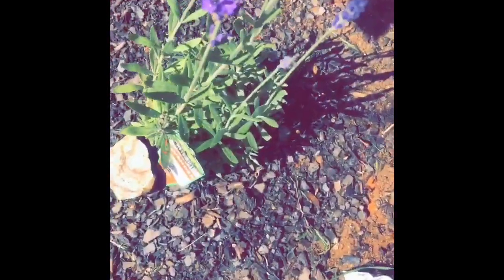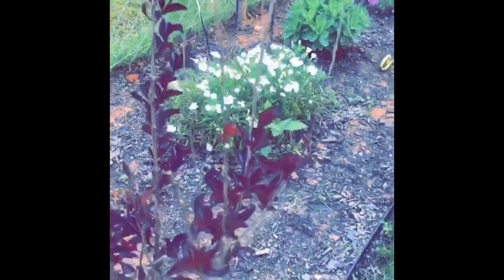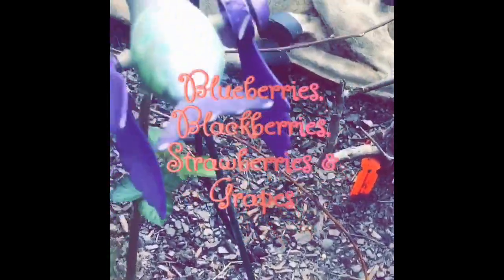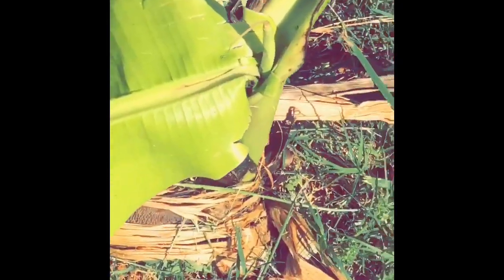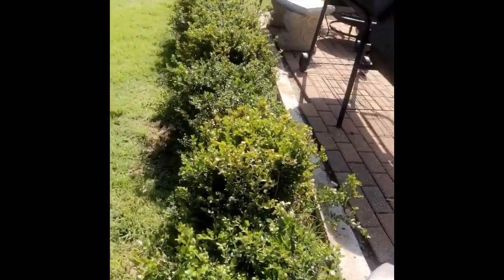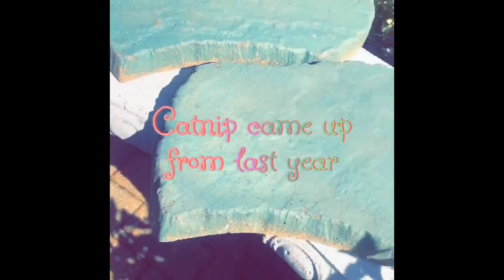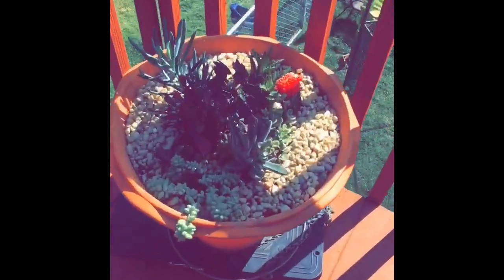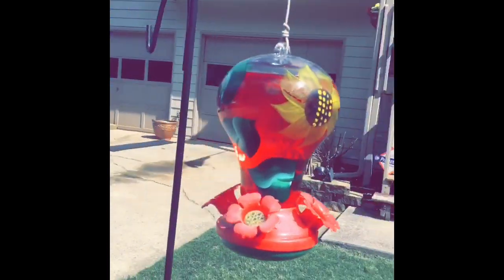Nature At It’s Finest! How About A Walk?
I wanted to share my garden with you all. This is going to be a great season, reaping great benefits! I ‘m very satisfied with the growth & I am seeing the fruits of my hard labor.